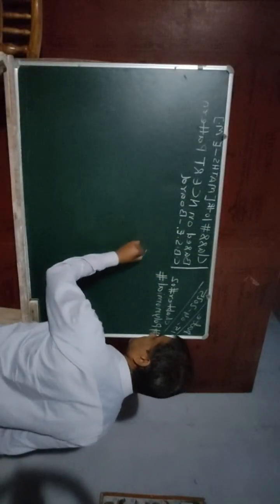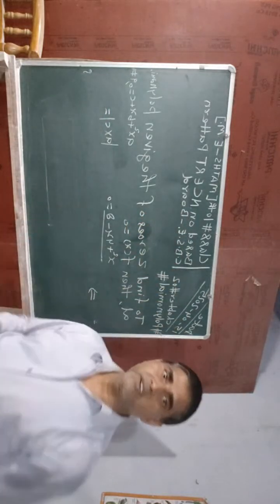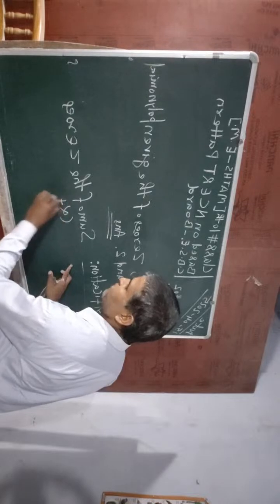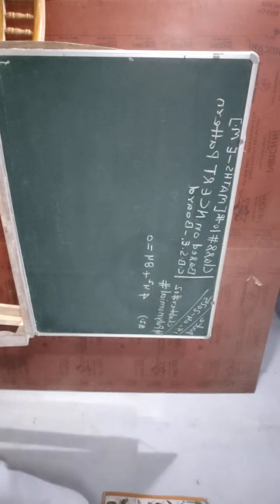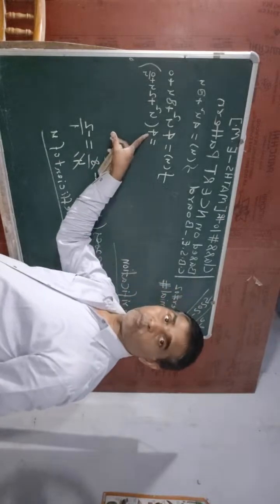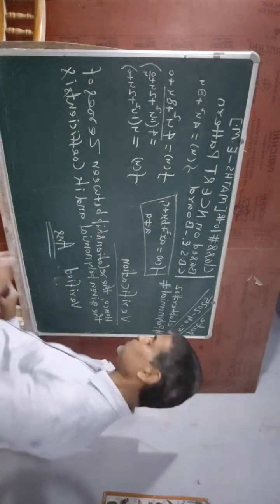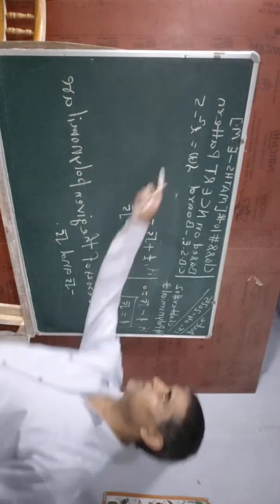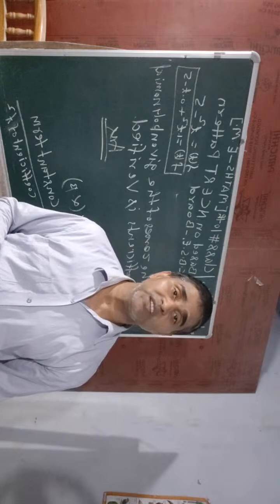N--POLYNOMIALS, CLASS 10th(MATHS -E.M.)#, NCERT---NUMERICALS, Ch N: RANA SIR UP KUSHINAGAR ,PART-07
#, NCERT---NUMERICALS,
Ch N: RANA SIR UP KUSHINAGAR ,PART-07
polynomials numericals